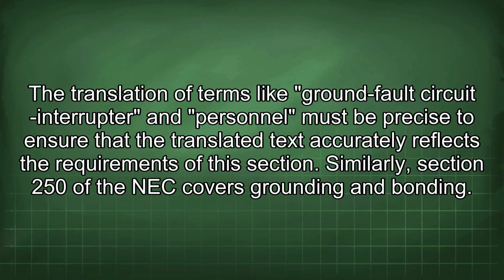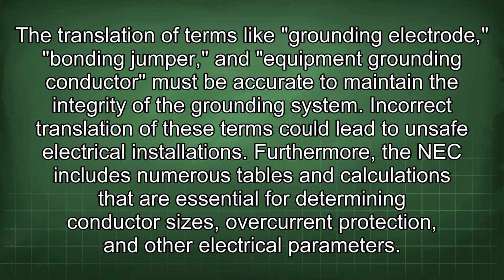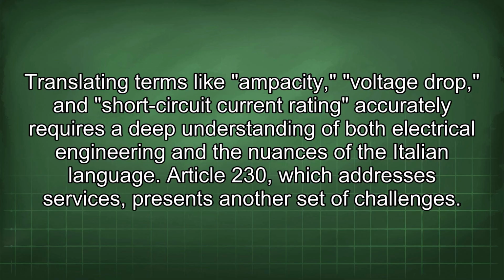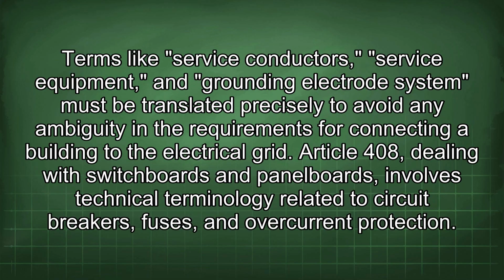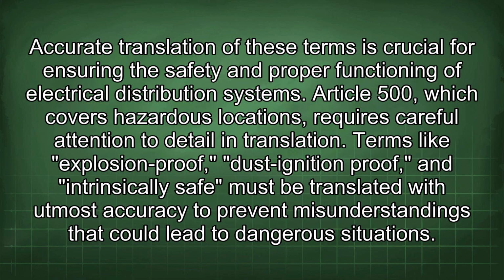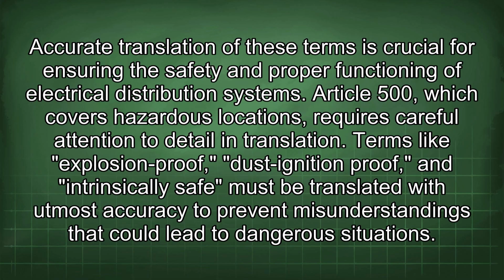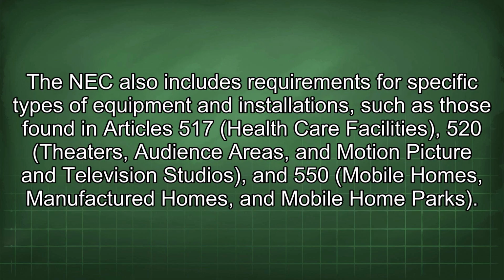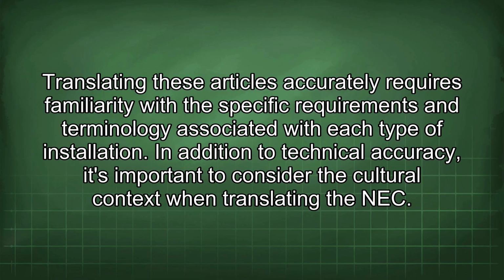NEC in Italian and PDF Translation Software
The National Electrical Code is not officially available in Italian. Software options like Adobe Acrobat Pro, Google Translate, DeepL Translator, SDL Trados Studio, and Across Translator can convert PDFs from English to Italian. Review by an Italian-speaking expert is recommended for accuracy.